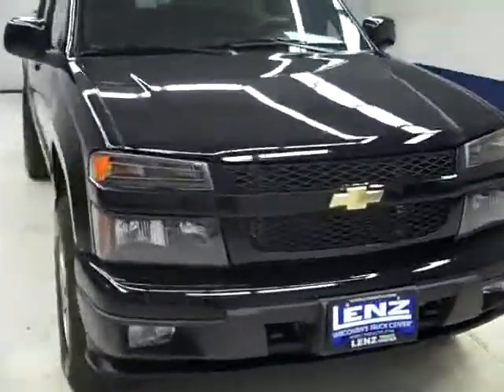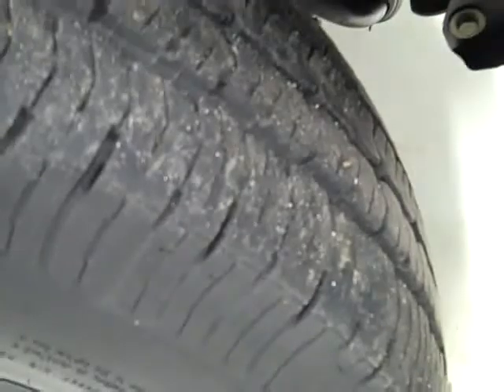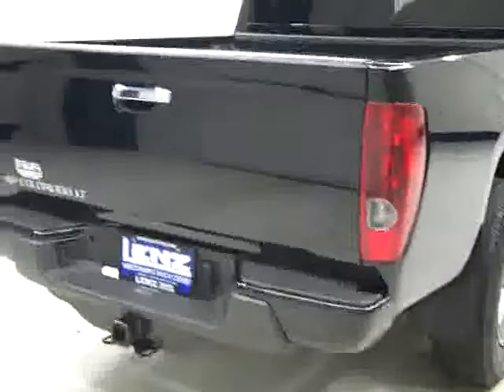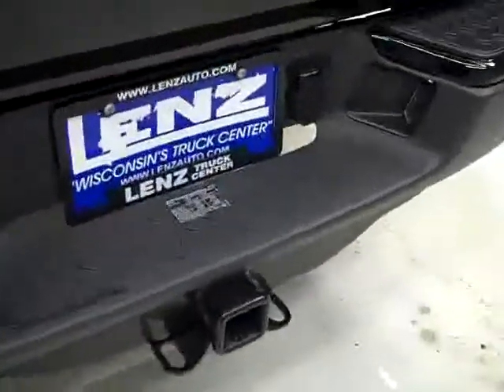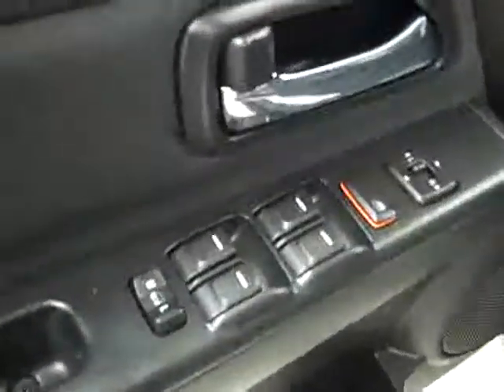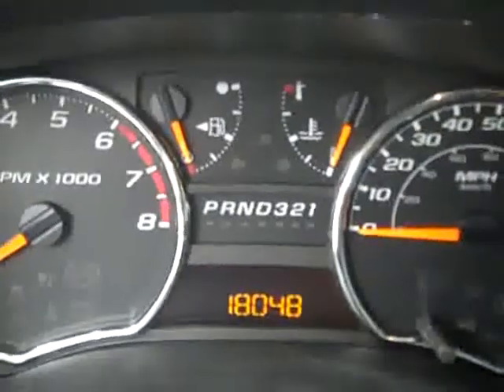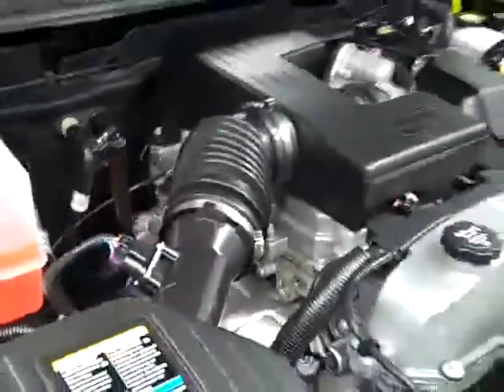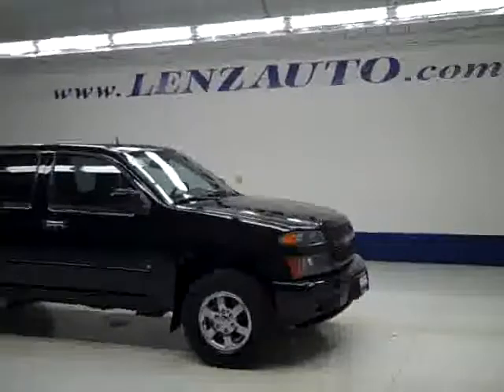2009 Chevrolet Colorado CREW-SHORT-LT1-4WD-CD PLAYER-1 OWNER - K1626 $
2009 CHEVROLET COLORADO Fond Du Lac, WI
Stock

536 S. Seymour St.

WATCH A FULL VIDEO OF THIS TRUCK K1626! 1 OWNER! CLEAN CARFAX! 3.7 LITER I5 ENGINE, FULL FOUR DOOR CREW CAB, SHORT BOX, LT1 PACKAGE 1LT LT, AUTOMATIC TRANSMISSION, PUSH BUTTON 4X4 FOUR WHEEL DRIVE, BLACK CLOTH BUCKET SEATS, STABILITRAK, ONSTAR, XM SATELLITE RADIO CAPABILITIES, TOWING PACKAGE(RECEIVER HITCH AND WIRING), POWER MIRRORS, 3.73 GEARS WITH AUTOMATIC LOCKING DIFFERENTIAL LIMITED SLIP DIFFERENTIAL, SIDE AIRBAGS CURTAIN AIR BAGS, BEDLINER, GOODYEAR WRANGLER ST P235/75 R16 TIRES, KEYLESS ENTRY, CD PLAYER, L.A.T.C.H. CHILD SAFETY SYSTEM, TINTED WINDOWS, FOG LIGHTS, FACTORY ALL WEATHER FLOORMATS, FACTORY ALLOY RIMS WITH CHROME COVERS, AIR, CRUISE CONTROL, TILT, POWER LOCKS, POWER WINDOWS, FACTORY BUMPER TO BUMPER WARRANTY UNTIL 36,000 MILES! FACTORY POWERTRAIN LIMITED WARRANTY UNTIL 100,000 MILES! THIS TRUCK IS ELIGIBLE FOR A 100,000 MILE PARTS AND SERVICE AGREEMENT! 1 OWNER! CLEAN CARFAX! VERY VERY CLEAN INSIDE AND OUT! THIS IS ONE OF THE SHARPEST 2009 CHEVROLET CREWCAB SHORTBOX COLORADO TRUCKS WE HAVE EVER HAD ON OUR LOT! DON'T MISS OUT ON THIS BLACK 4WD! MAKE YOUR MOVE BEFORE THIS ONE IS GONE! 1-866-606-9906. VIEW OUR COMPLETE INVENTORY OF OVER 350 TRUCKS AND SUV'S . ***If you are looking for financing Lenz Truck Center can help!  We have on the spot financing! Bad Credit or Good we will work with your 17 banks to get you approved and for a great rate! If you live far away or close to us we make it our promise to make sure you are a happy customer before, during, and after the sale! Lenz Truck Center has been in business and family owned for 20 years! With a new generation taking over we plan on making this the place you and your children buy their next vehicle! Lenz Truck Center is the country's fastest growing dealership!  Lenz Truck Center has grown from about a 40 vehicle inventory in 1999 to over 400 today!  Our selection is unmatched in the industry with more high quality used diesel trucks than anyone in the Midwest. All here in Fond du Lac, Wi!  All of our vehicles are Lenz Certified and ready to be delivered!  All prices are plus any applicable state taxes and service fees.  We will do our best to keep all information current and accurate, however the dealership should be contacted for final pricing and availability.